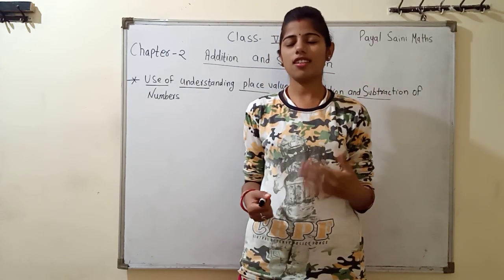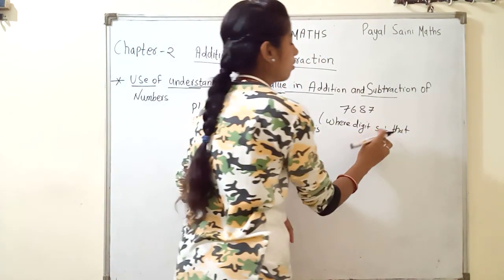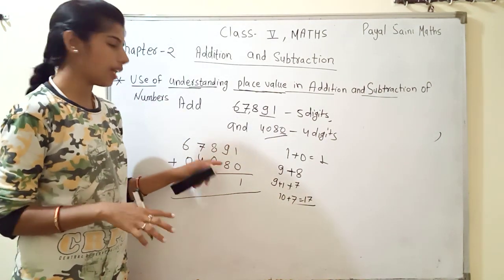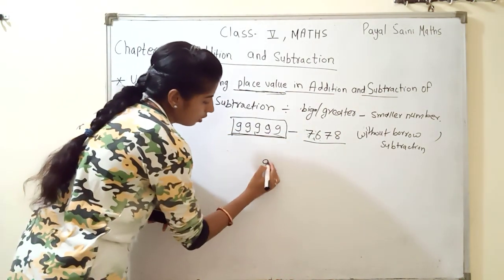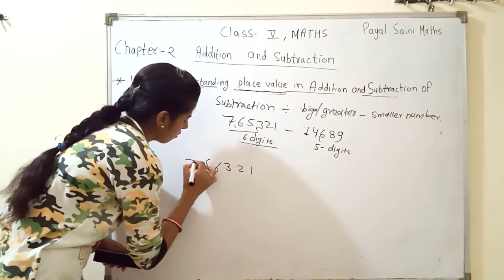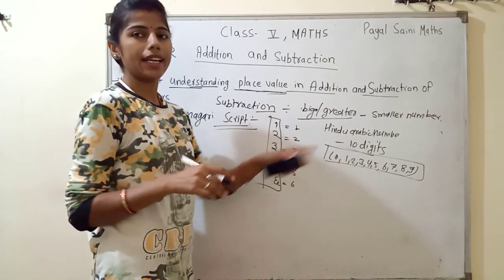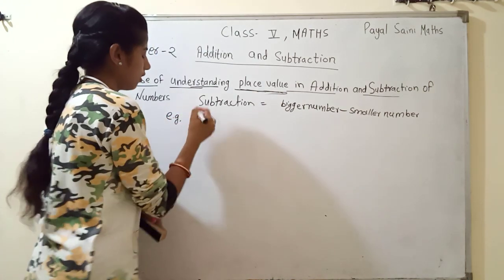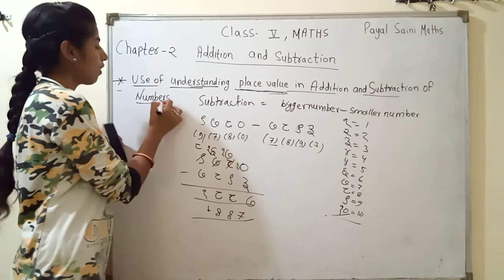Class 5th || Chapter - 2 || Addition and Subtraction By PAYAL SAINI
Class 5th
Addition and Subtraction
Today our topic is : -
* Use of understanding of place value in addition and subtraction of number.
in this topic we learn add & subtract with or without carry up to four digits-
In this type subtraction (with borrow) we can borrow only one

* Devanagari numbers: -
Addition and subtraction of Devanagari  number.
there are main ten digits in Devanagari numbers -
Symbol of main ten digits.
१ = 1
२ = 2
३ = 3
४ = 4
५ = 5
६ = 6
७ = 7
८ = 8
९ = 9
१० = 10

On these digits our Devanagari math's is make many numbers.
if we know, how we write Devanagari digits. Then we can add subtract the numbers